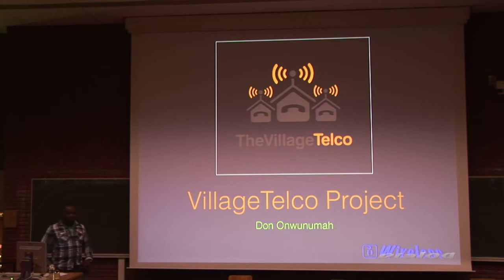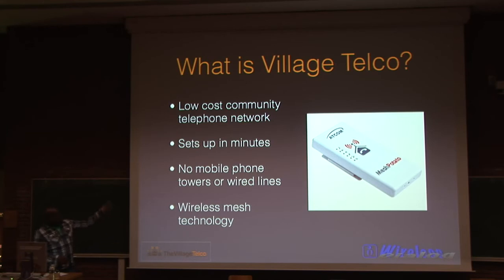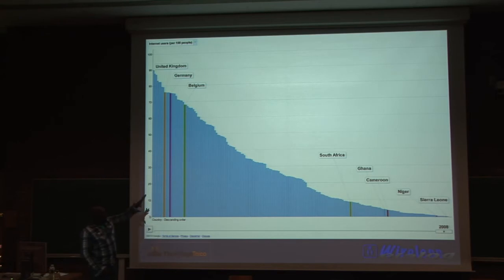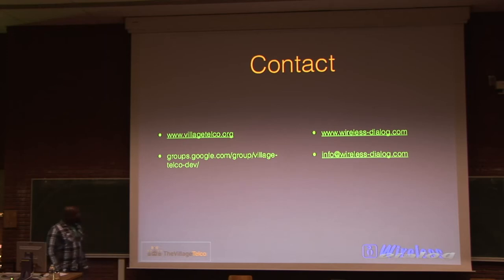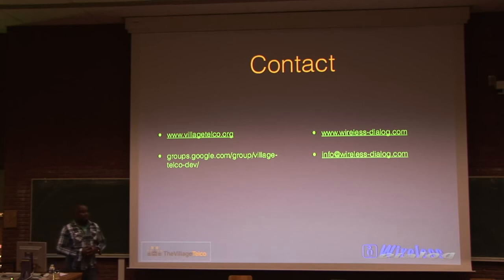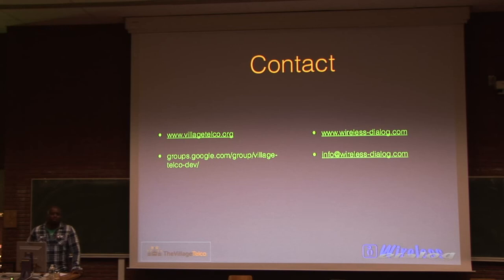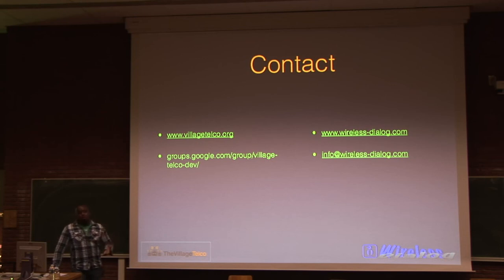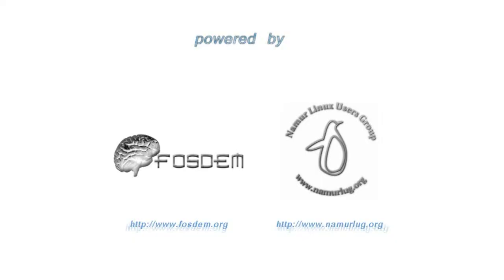villagetelco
By Donatus Onwunumah

An introduction to Village Telco and how it has already been implemented in developing countries.

The Village Telco is an initiative to assemble and/or develop the cheapest, easiest-to-setup, easiest-to-manage, scalable, standards-based, wireless local do-it-yourself telephone company toolkit in the world. We believe this is achievable through the use of Open Source software and low-cost, off-the-shelf, consumer communication technologies. A Village Telco offers affordable voice (and data) services through the provision of WiFi infrastructure and phones.

What makes the Village Telco different from other rural, low-cost WiFi projects, is it's focus on voices services, both from the point of view of making them work as effectively as possible at as low a cost as possible but also from the point of view of creating a sustainable business model for entrepreneurs.